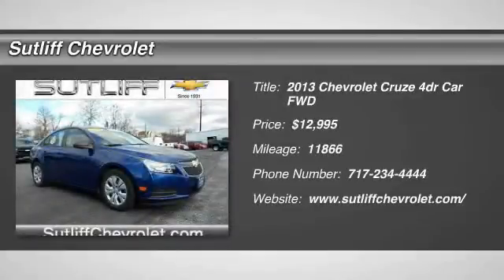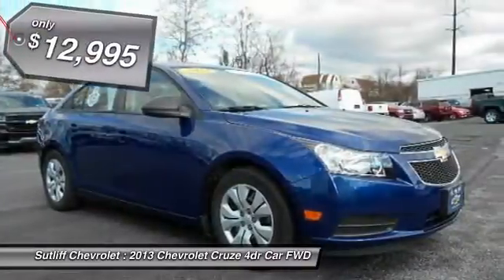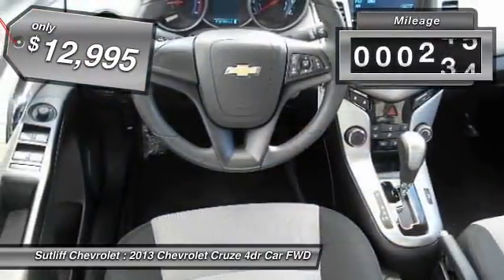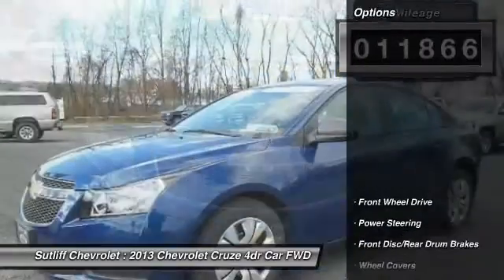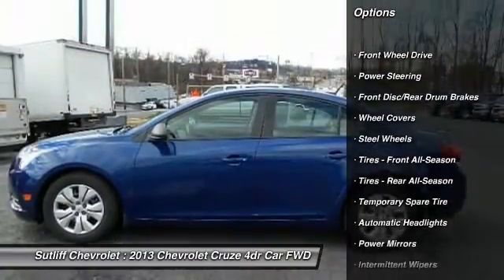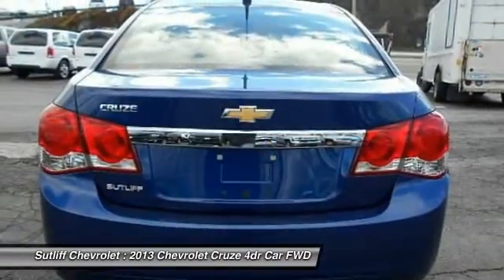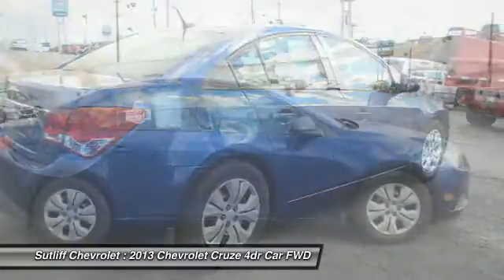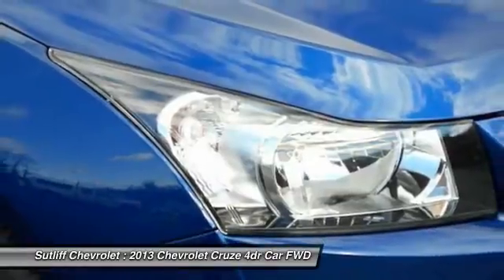2013 Chevrolet Cruze Harrisburg PA 61164A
2013 Chevrolet Cruze LS

Sutliff Chevrolet
1251 Paxton St

GM Certified! Car buying made easy! Previous owner purchased it brand new! Want to save some money? Get the NEW look for the used price on this one owner vehicle. This terrific Cruze is the car with everything you'd expect from Chevrolet, and THEN some. It is nicely equipped. GM Certified Pre-Owned means you not only get the reassurance of a 12mo/12,000-Mile Bumper-to-Bumper limited warranty, but also a 2yr/24,000-Mile Standard CPO Maintenance Plan, up to a 5-Year/100,000-Mile, $0 Deductible, Fully Transferable, Powertrain Limited Warranty, a 172-point inspection/reconditioning, 24/7 roadside assistance, Courtesy Transportation, 3-Day/150-Mile Customer Satisfaction Guarantee, 3 month trial OnStar Directions & Connections Service if available, SiriusXM Radio 3mo trial if available, and a vehicle history report. Consumer Guide praises Cruze for its front seat comfort and quietness.